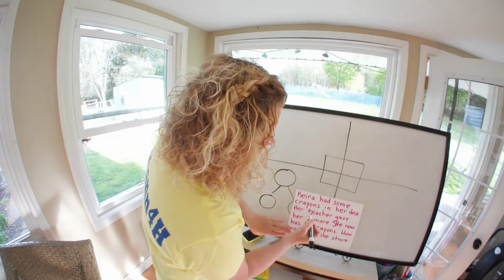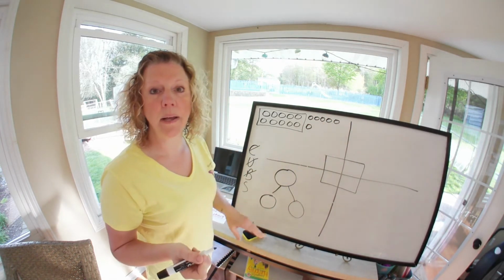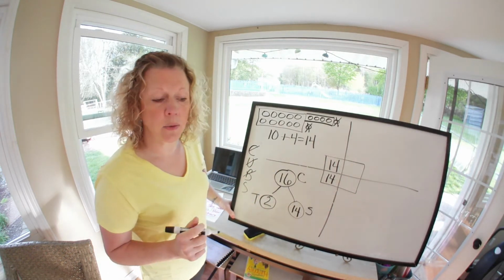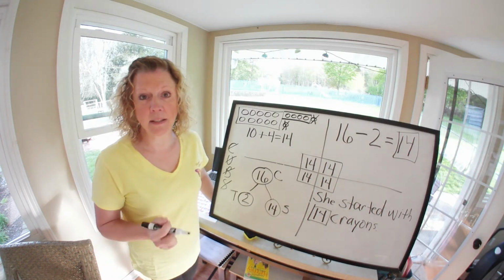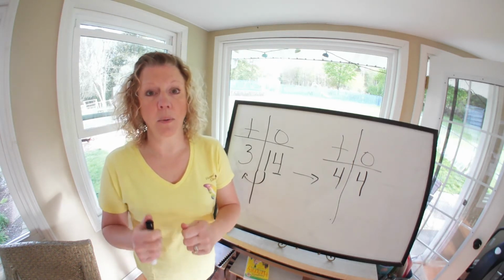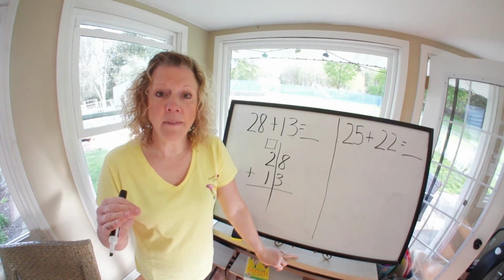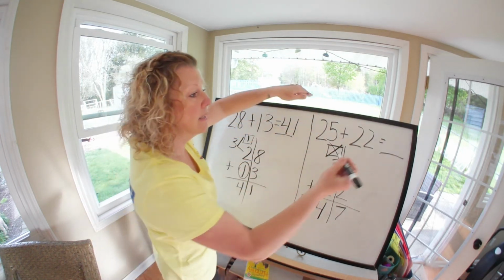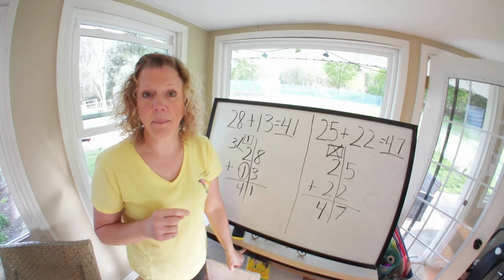Module 4 Lesson 26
Parent Note:
Assignment: pages 99-100